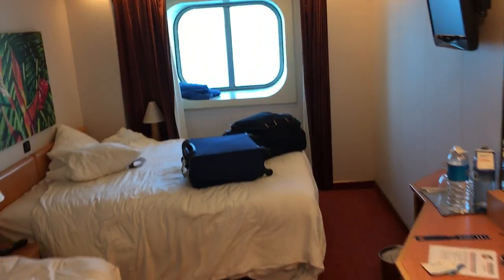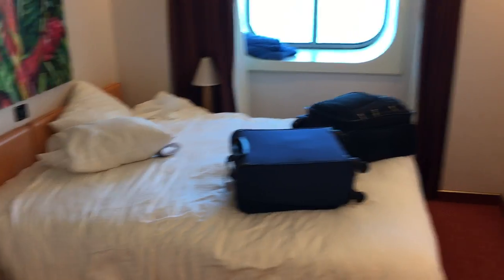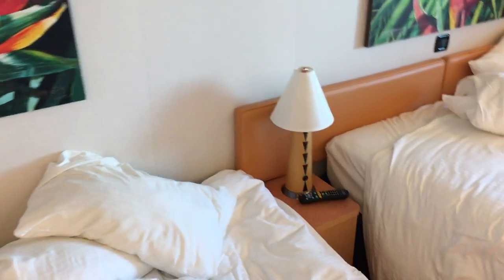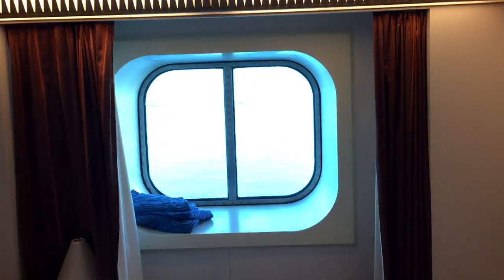Carnival Magic- Stateroom 1245 Tour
A (very) brief tour of Deluxe Ocean View Stateroom 1245.